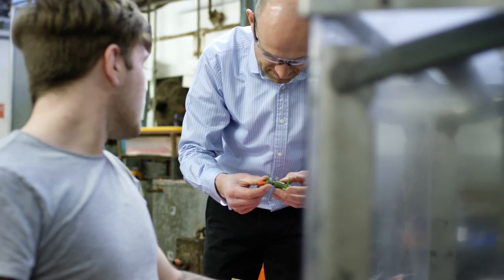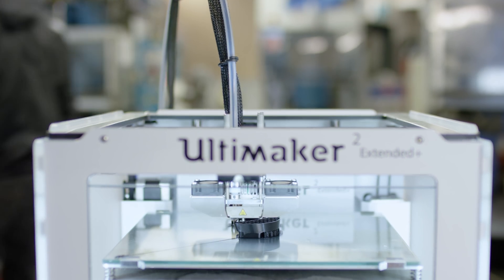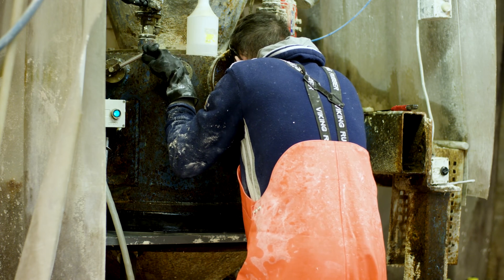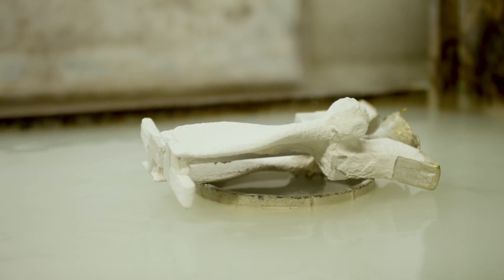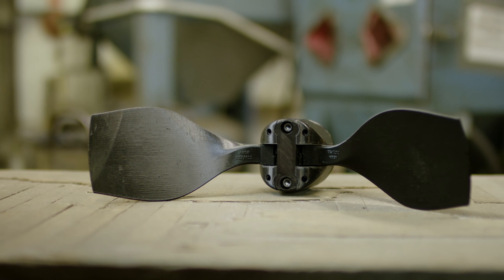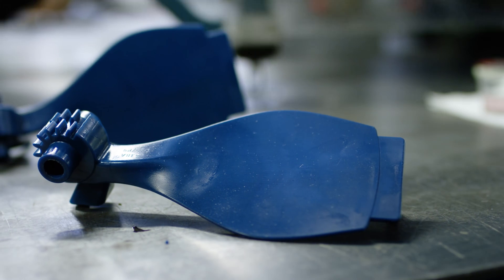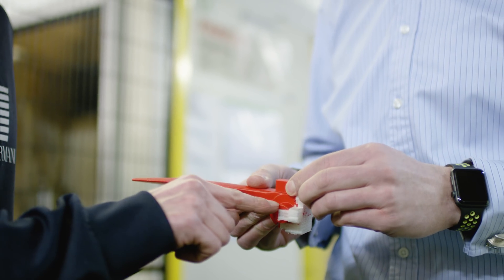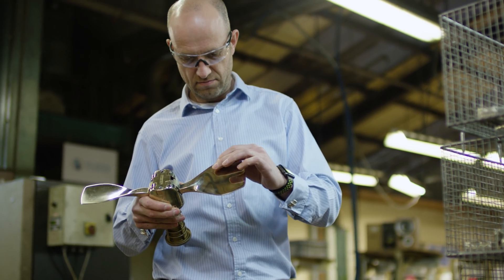Sylatech: Casting metal parts from 3D prints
Sylatech is an investment casting firm that uses Ultimaker 3D printers to speed up their rapid prototyping process. By using the Ultimaker, the prototype can be finalized before investing in tooling for larger volume productions.

3D printing is often called additive manufacturing as well. It’s a rapid prototyping technology which uses plastic filaments that are extruded under high temperatures. Layer by layer it 3D prints the physical object. Professionals and makers all around the world use Ultimaker 3D printers for rapid prototyping, engineering, product design, 3D printed art, jewelry, and in fashion, medicine and education. With several aftermarket or 3D printed add-ons you can even turn an Ultimaker into a food 3D printer.